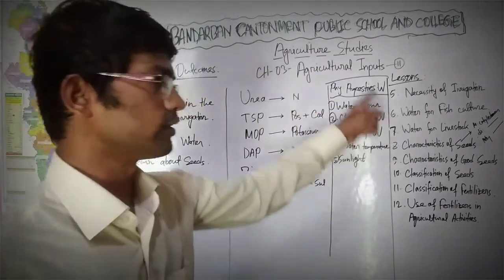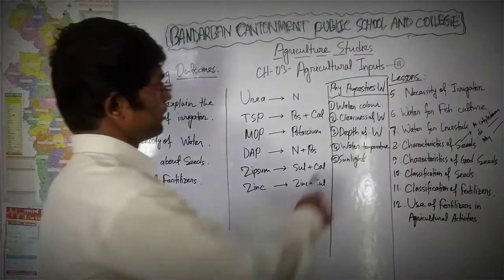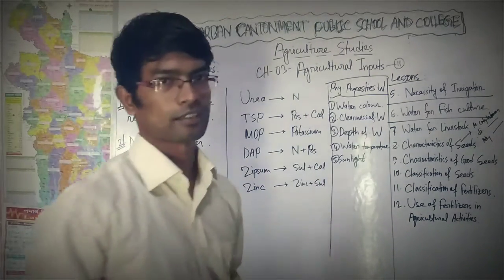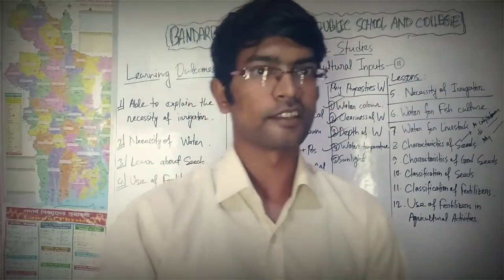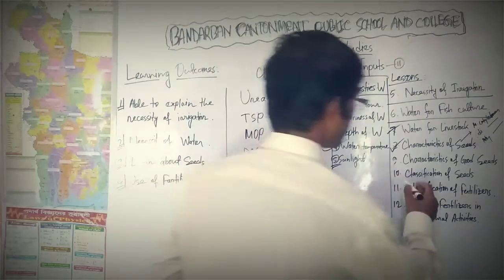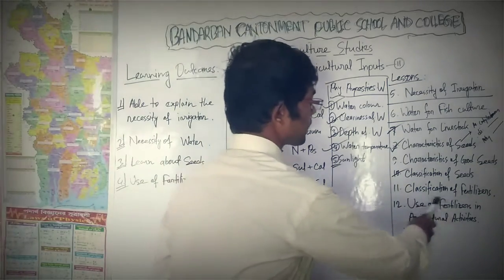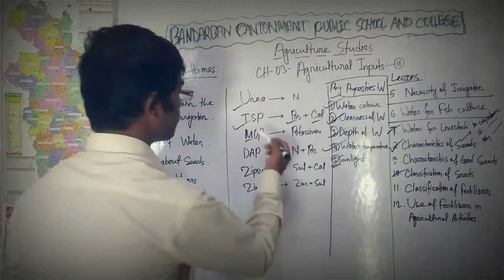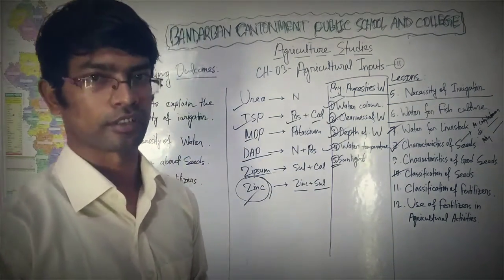Bandarban Cantonment Public School and College||Class: Six(E.V.)||Agriculture Studies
Agricultural Inputs